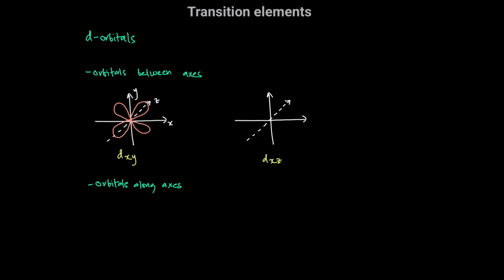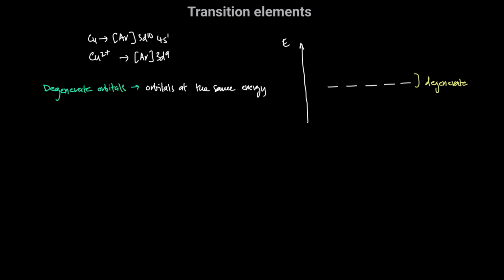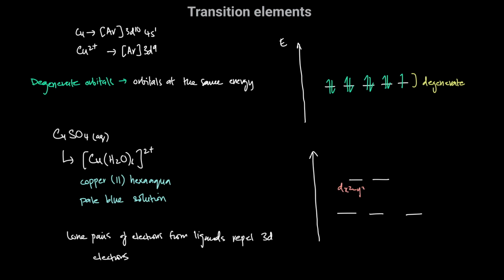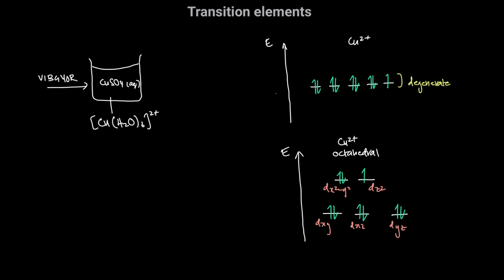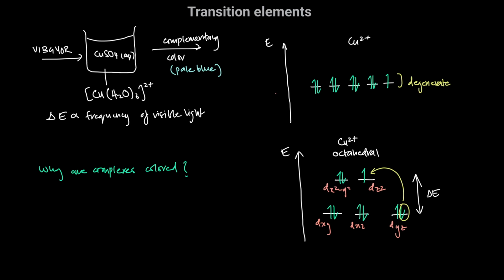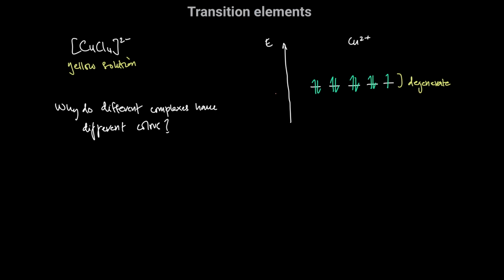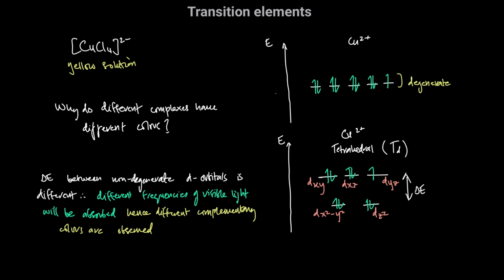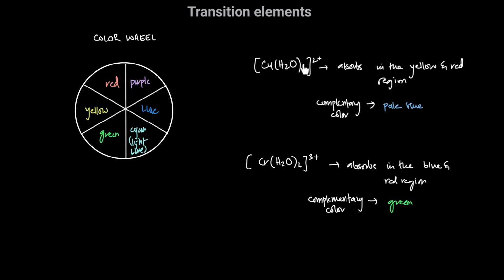Colour of complexes | Transition elements | A Level Chemistry